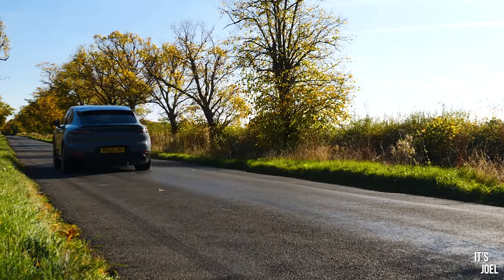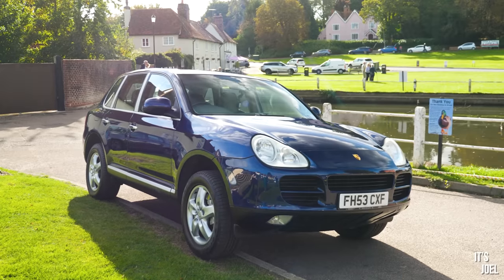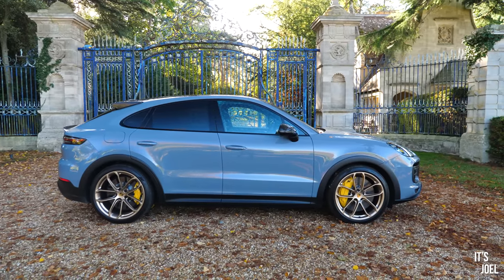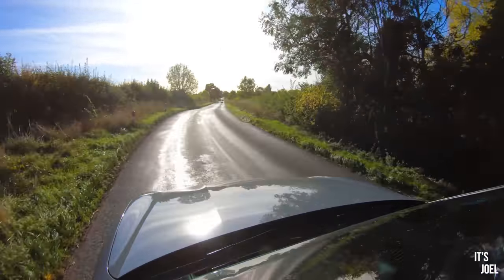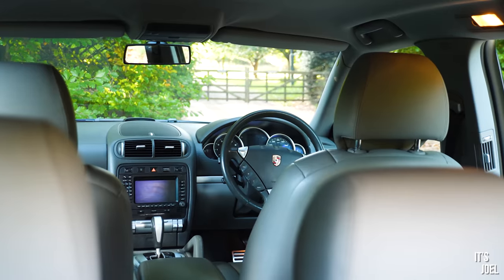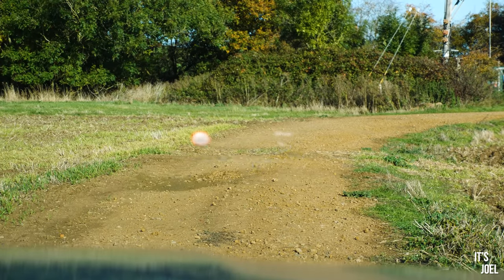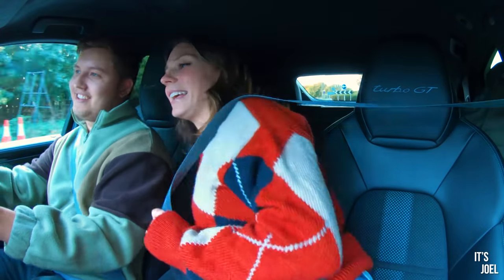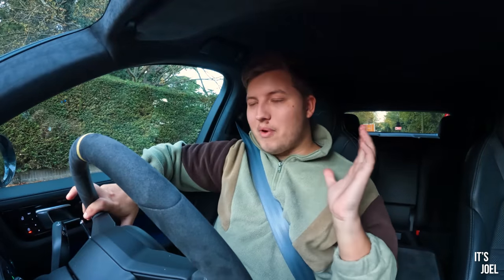Porsche's 631hp Cayenne Turbo GT is terrifying...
After featuring a 955 generation Cayenne S last week on the channel, I was thrilled to be given the opportunity by Porsche GB to try out their latest offering in the 'sporty SUV' department; the Cayenne Turbo GT (coupe)